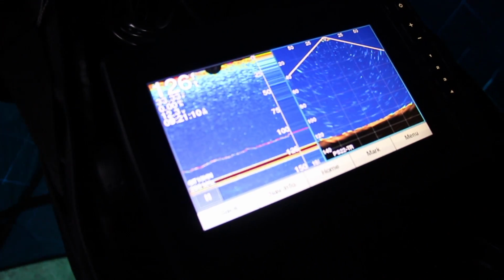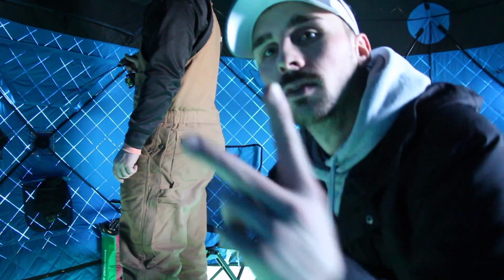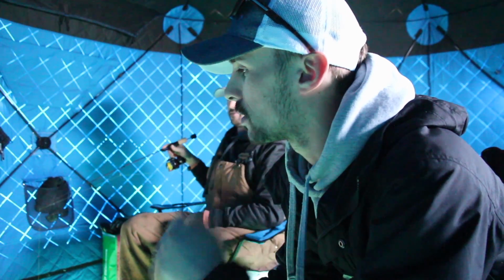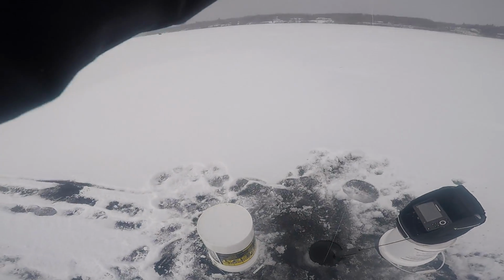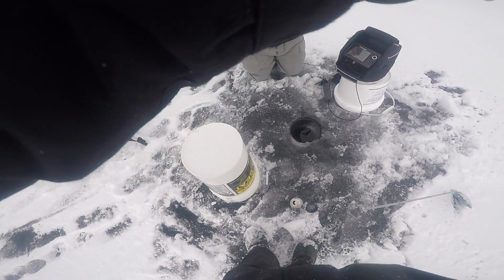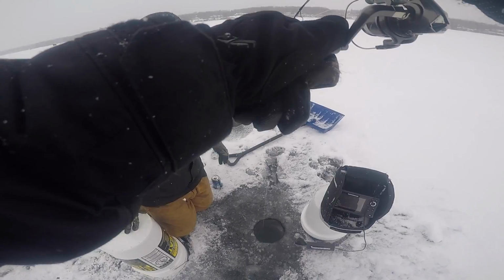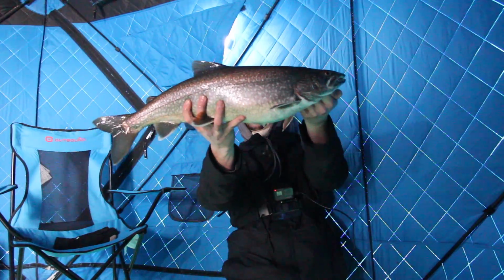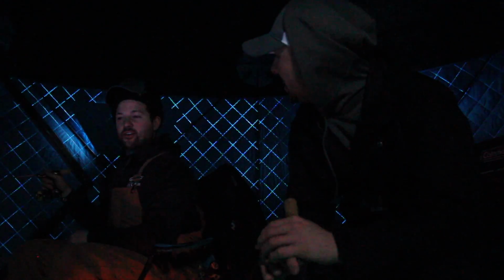Ice Fishing Lake Trout on Lake Simcoe with PANOPTIX... (Part 1)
Finally got out on some safe ice to target lake trout with the new garmin panoptix!